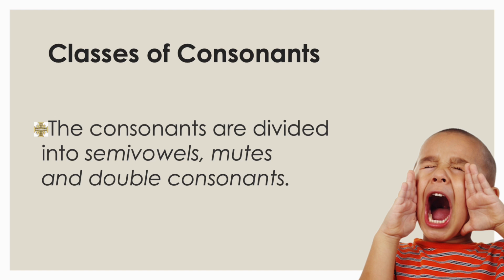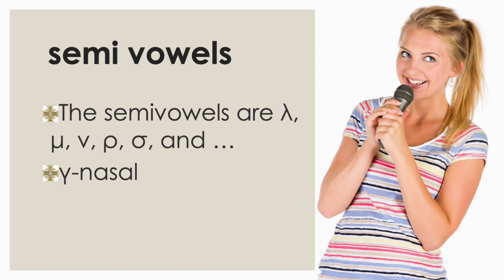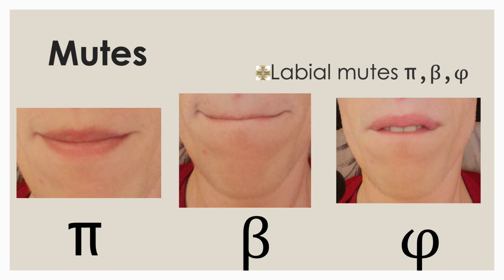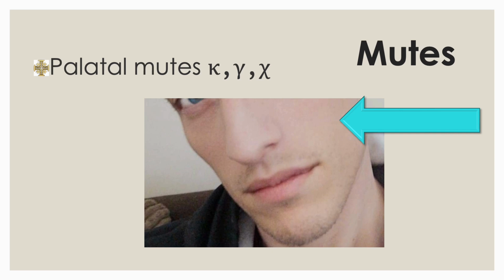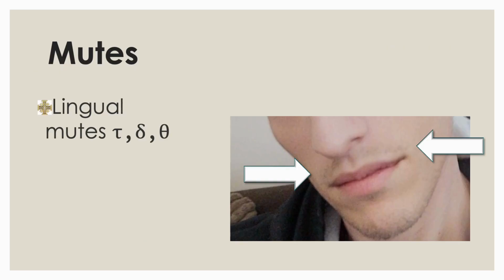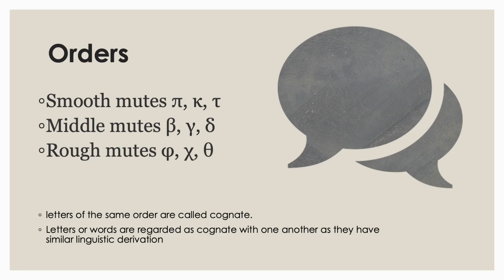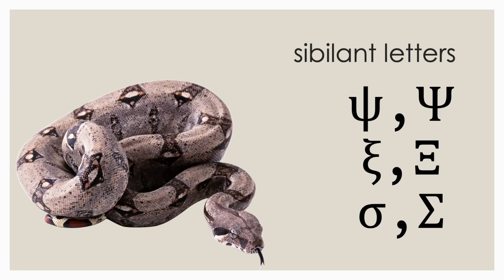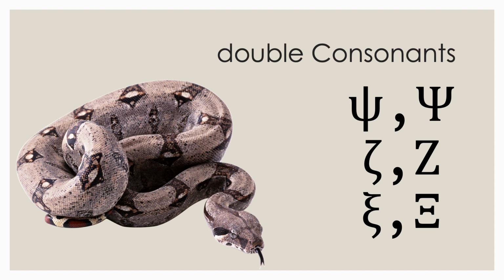Alphabet pronunciation & rules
This video explains how Koine Greek letters are pronounced and the classes and orders the letters fall within.  This is for beginners to learn how to say the letters before we move on to forming words.

The video covers some foundational rules about letters that will be important later on as we build on this early learning.

With boosted sound levels for hearing impaired viewers